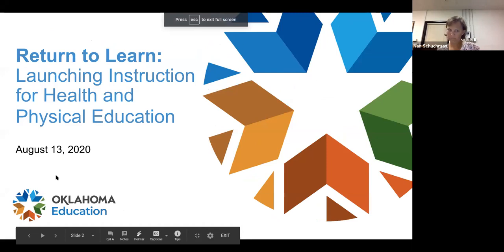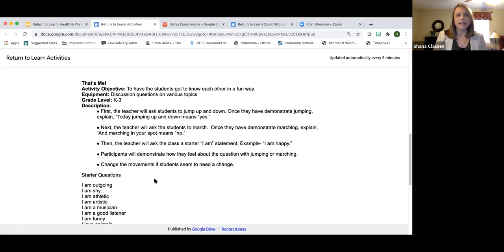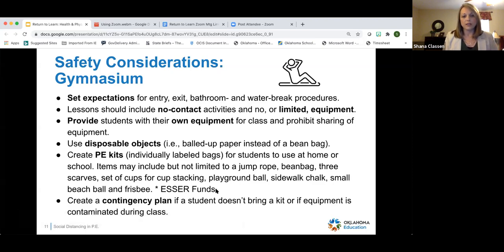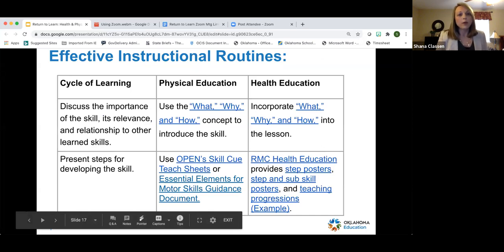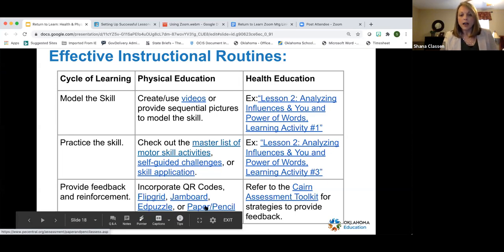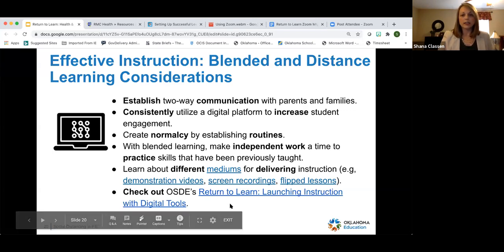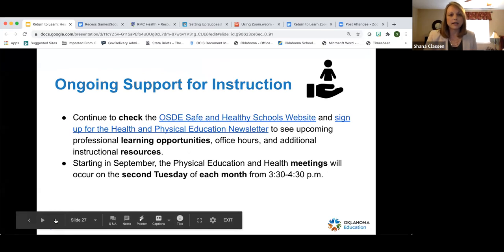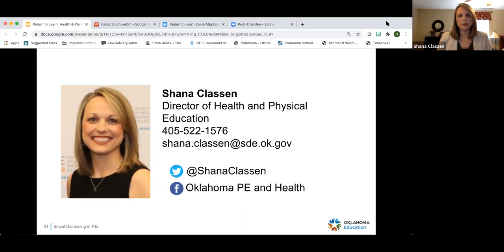Return to Learn: Launching Instruction for Health and Physical Education Meeting